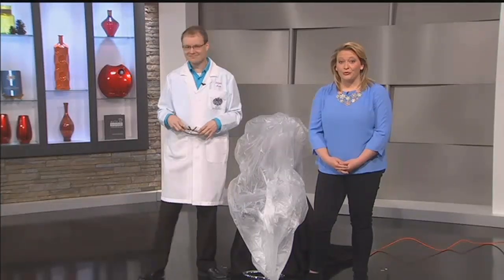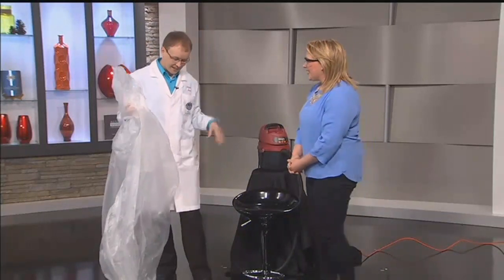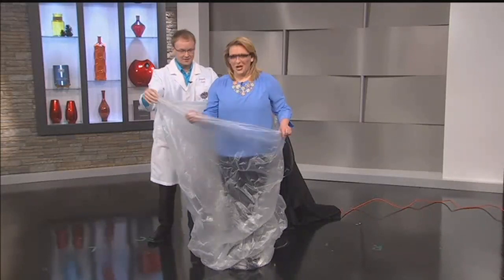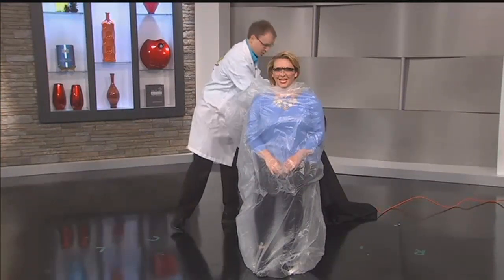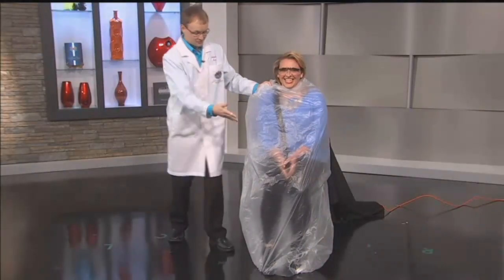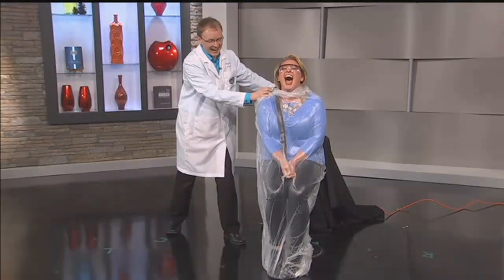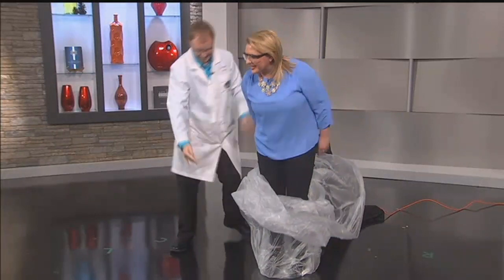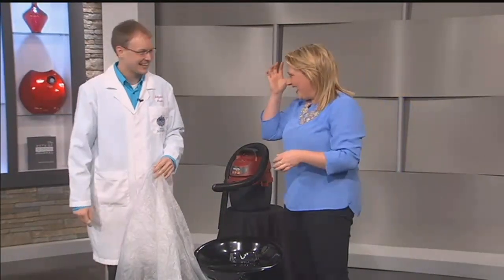How to vacuum-pack your friends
See Christine get vacuum packed by Jetpack Jason with Mad Science of Greater Kansas City!